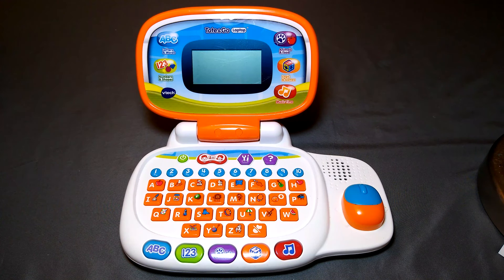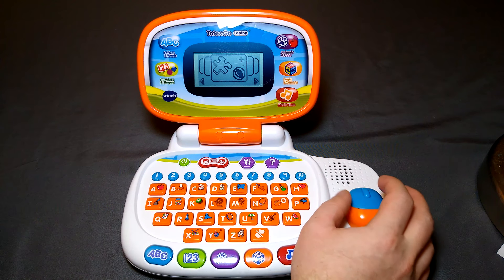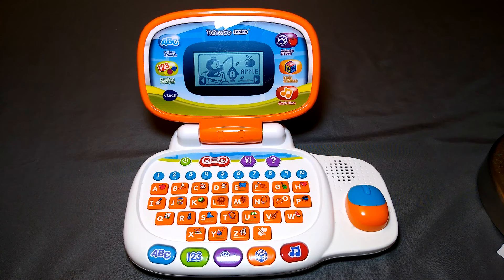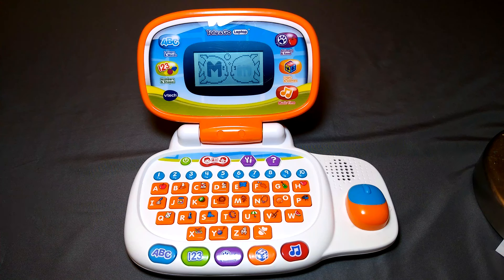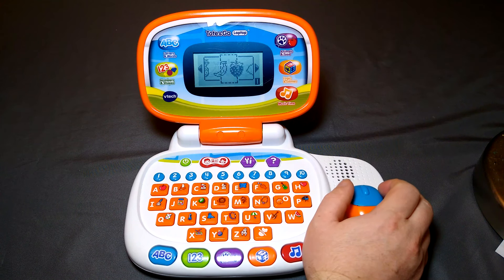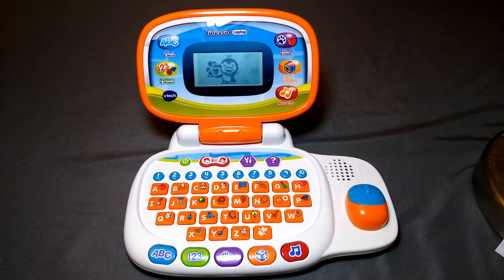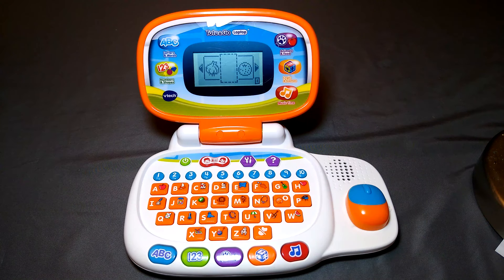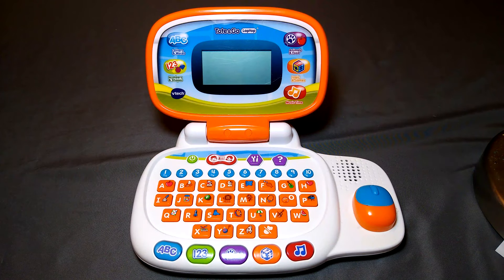VTech Tote & Go Laptop Kids Learning Toy Alphabet Shapes Numbers Games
Here I talk about the VTech Tote & Go Laptop, demonstrate it, and offer it for sale.